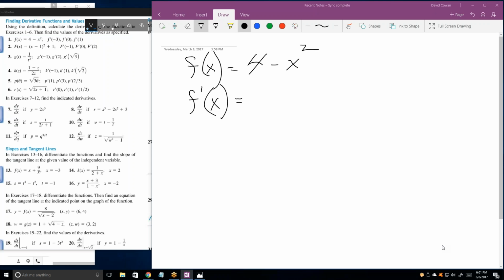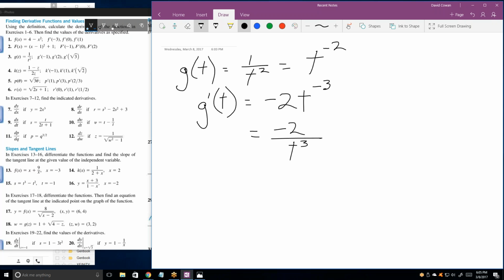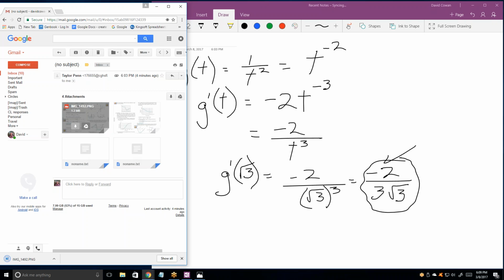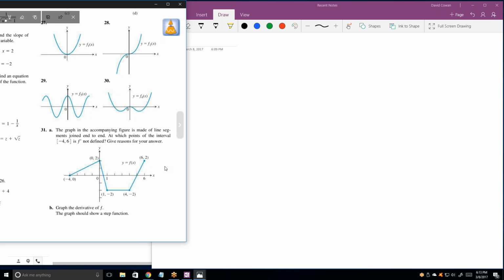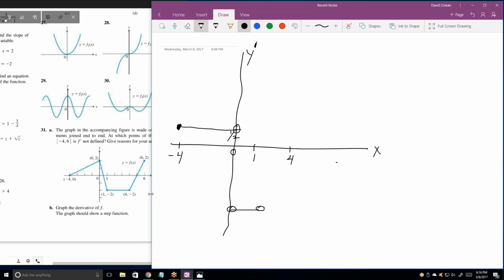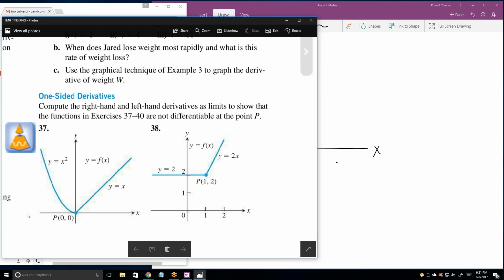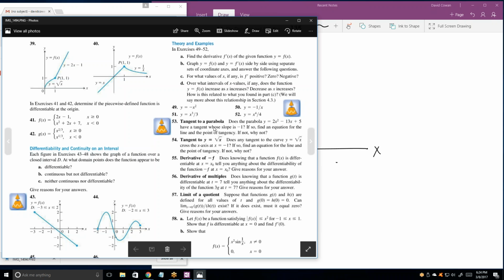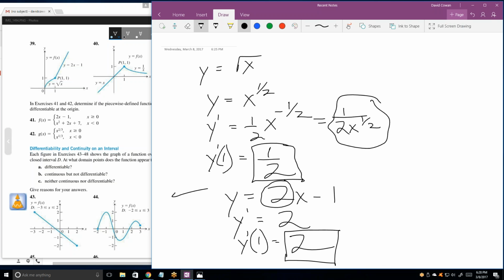Online Calculus tutoring, TP030817